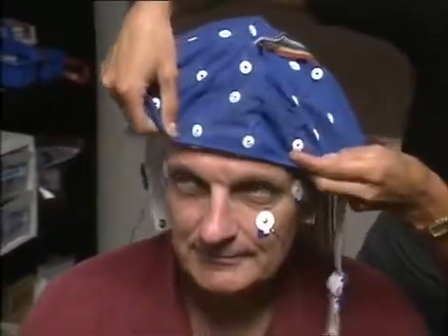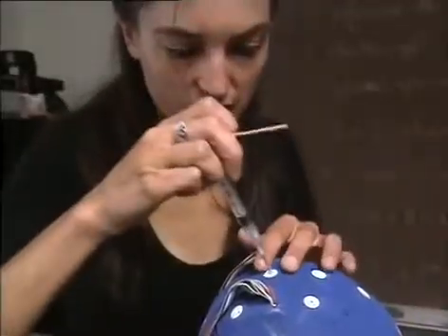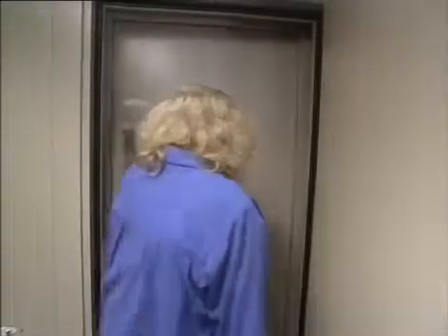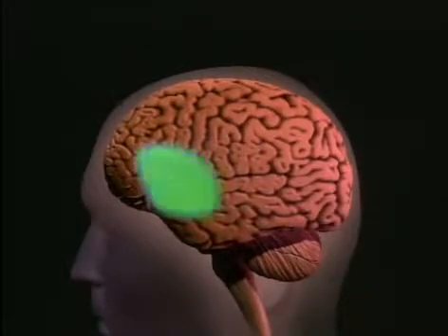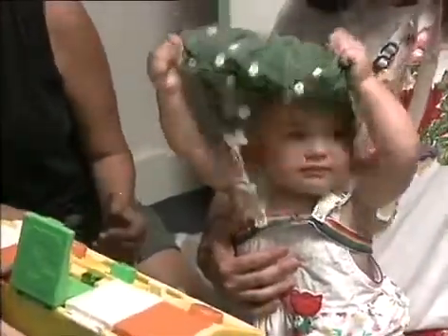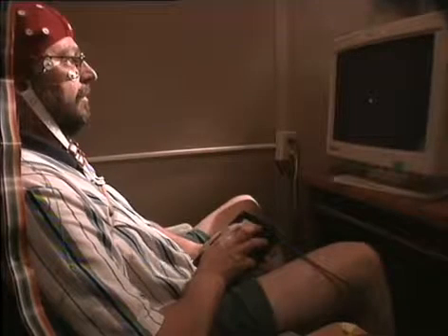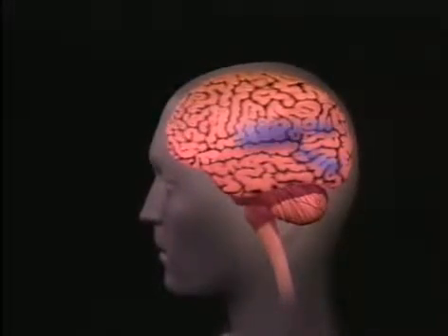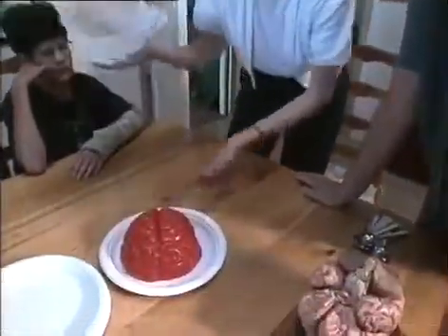Old Brain New Tricks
brain plasticity and methods of studying it